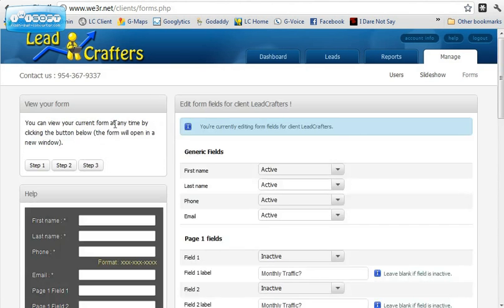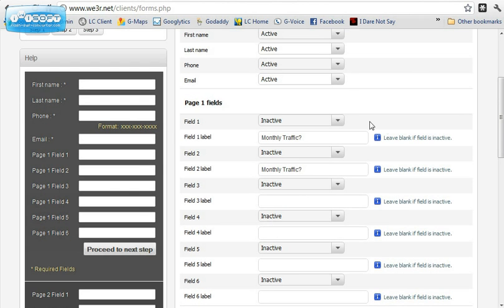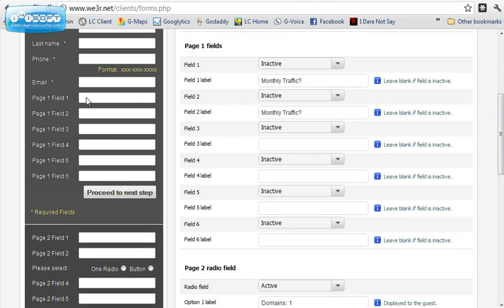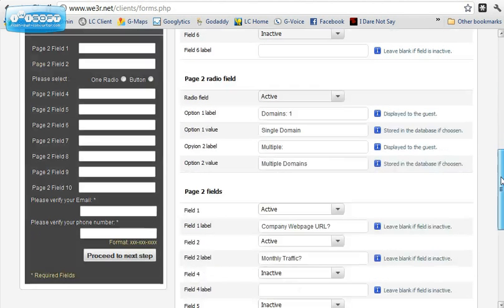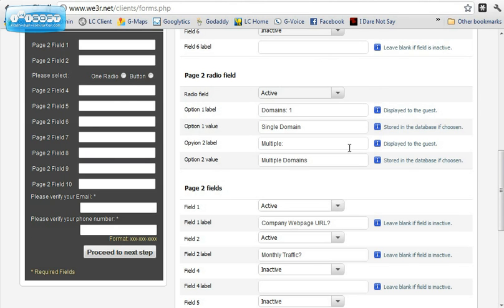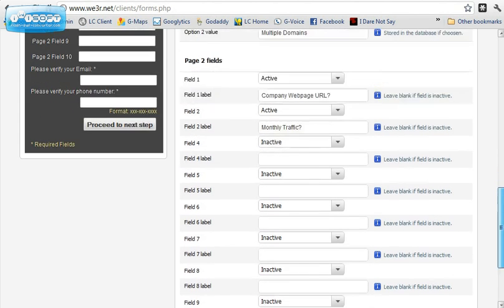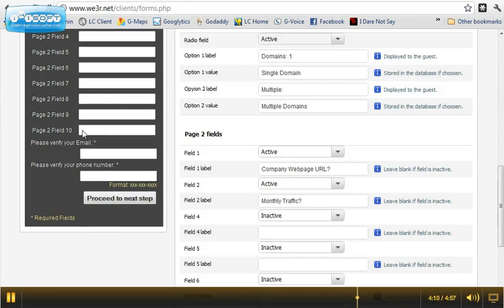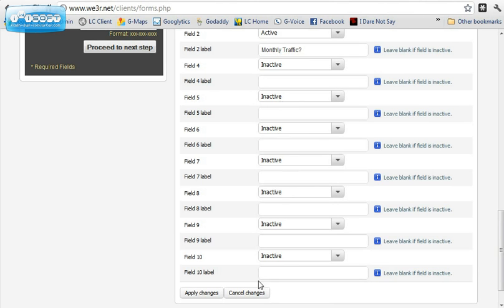LeadCrafters Dashboard Tutorial - Form Fields